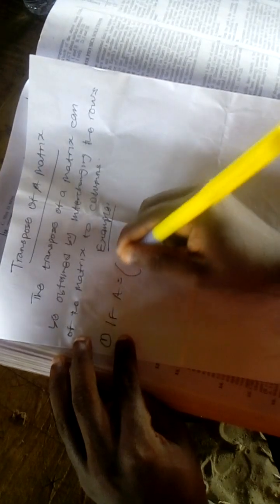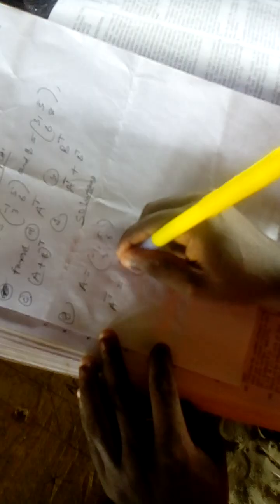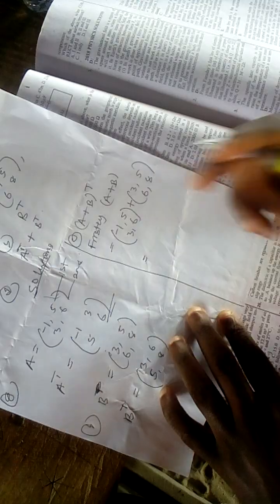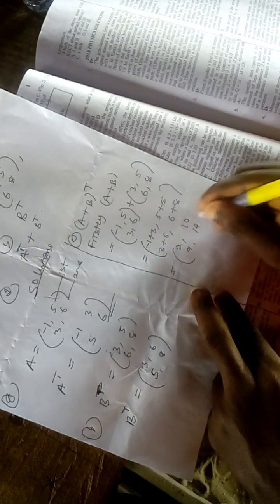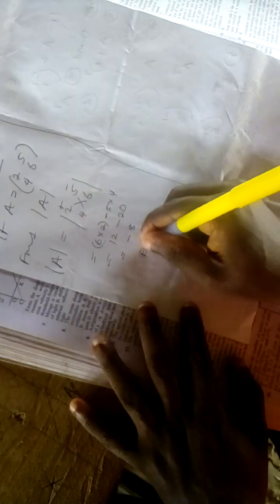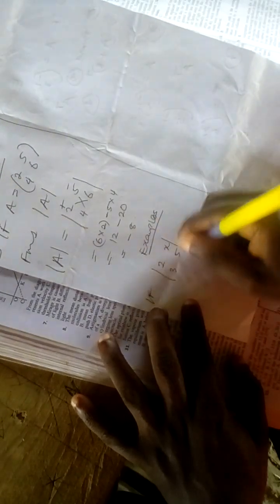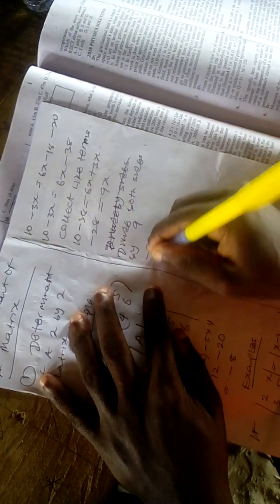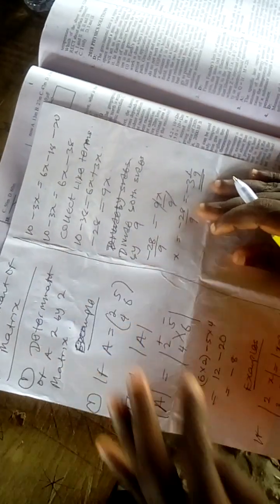Matrices and Determinants Simplified (Part 3) | Step-by-Step Maths Tutorial | JAMB | WAEC | UTME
Matrices and Determinants Simplified (Part 3) | Step-by-Step Explanation | Mathematics Tutorial